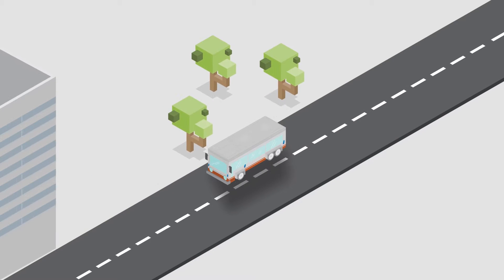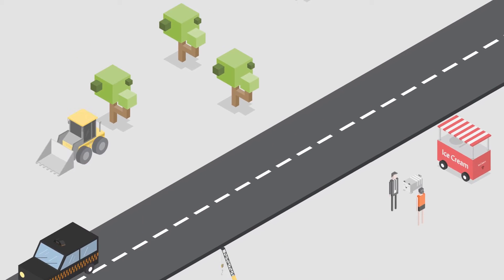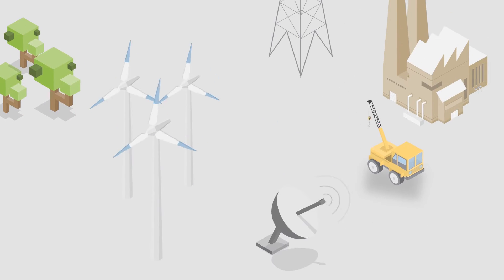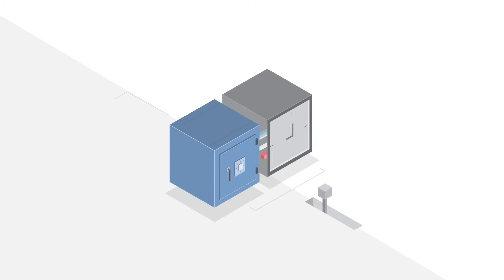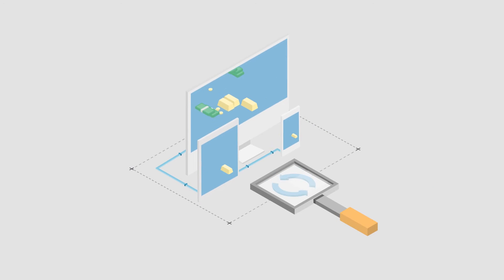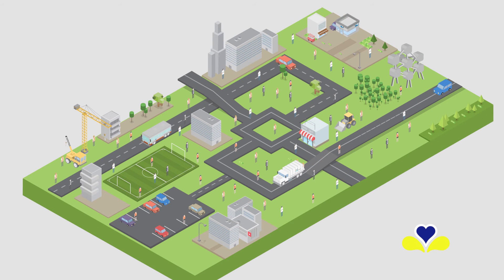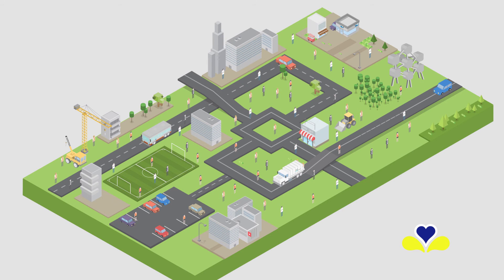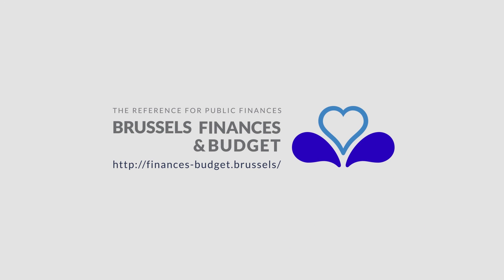BFB - Bruxelles Finances & Budget - SPRB - REPORTERS